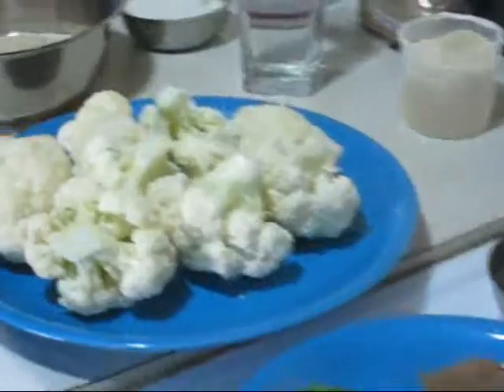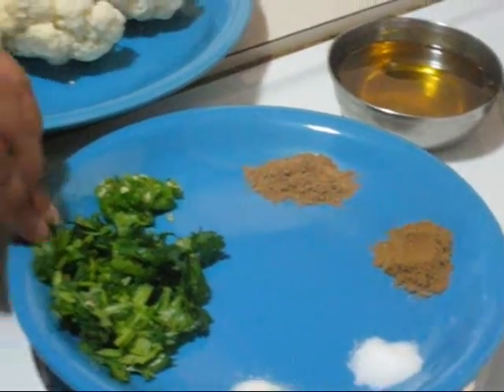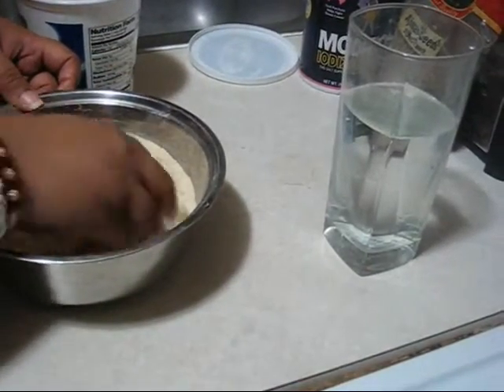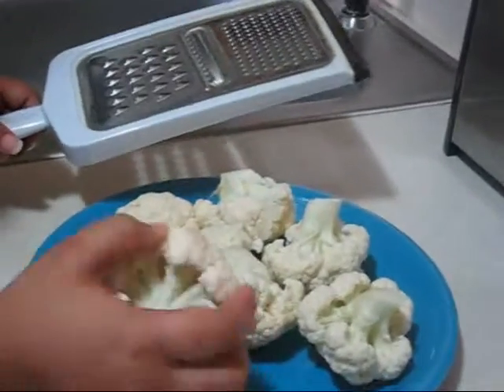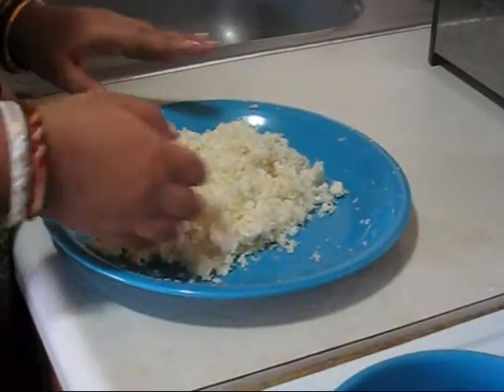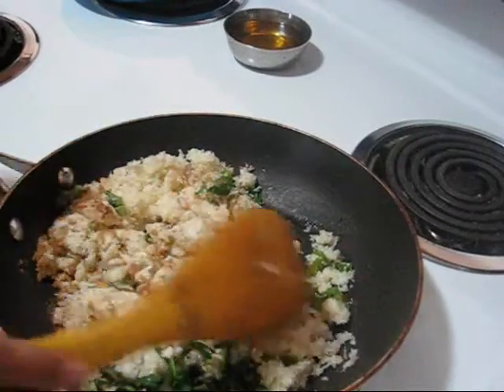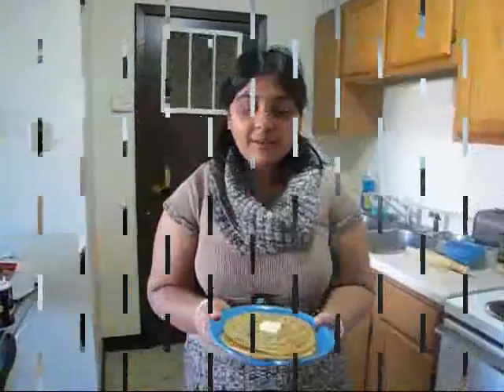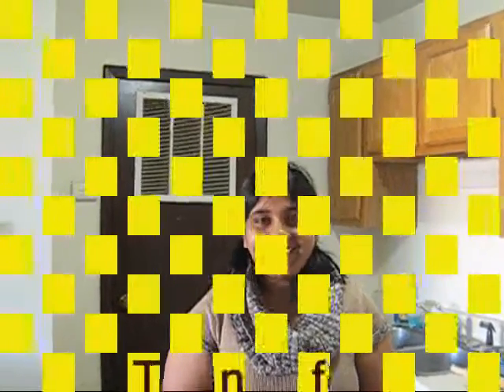Gobi or Cauliflower paratha